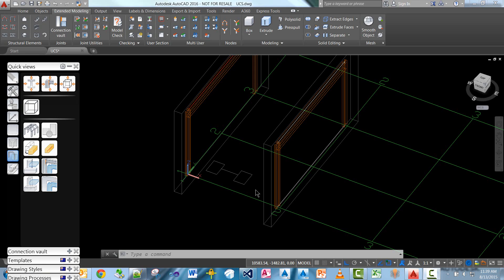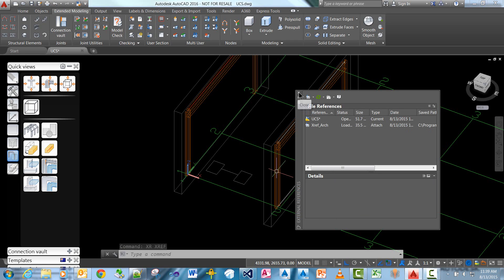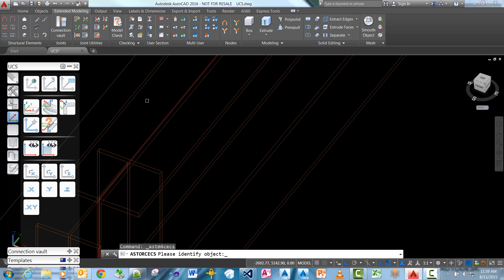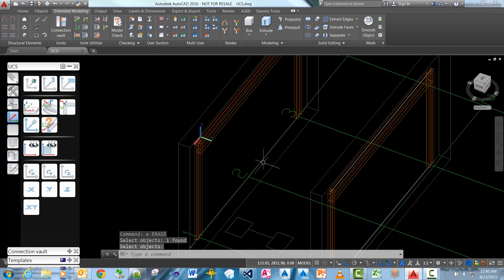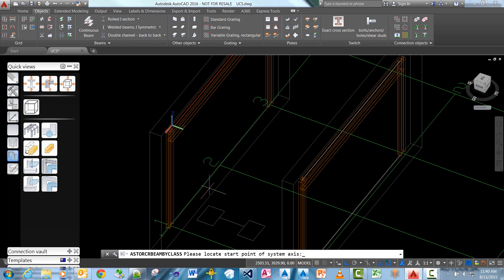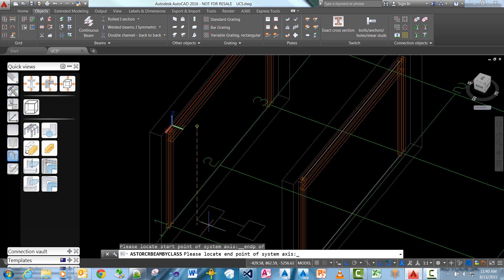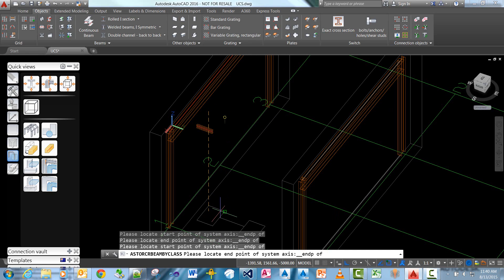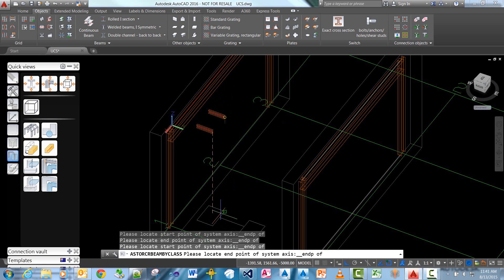Advance Steel - Using 2D Snaps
Using 2D Geometry in world and creating new elements on a locked UCS Z Level.